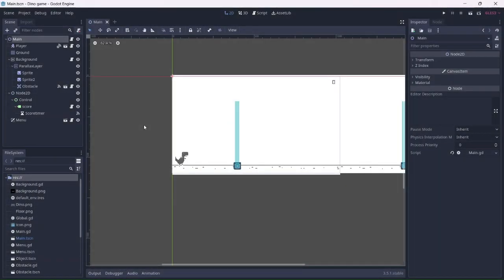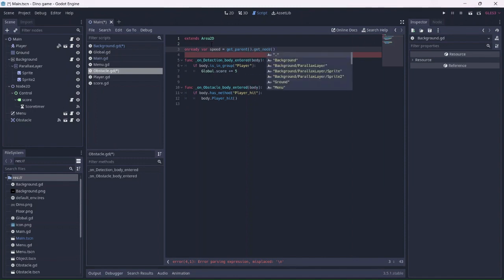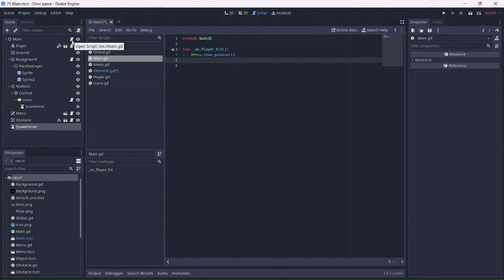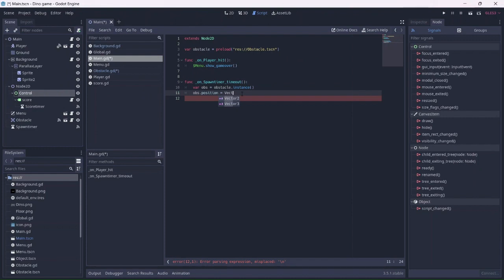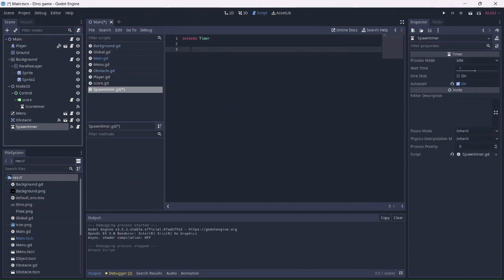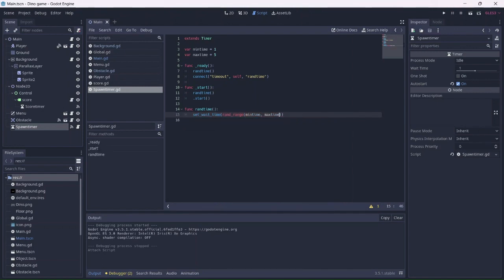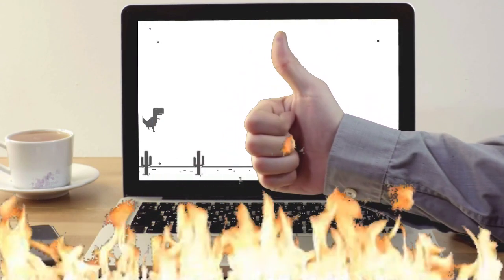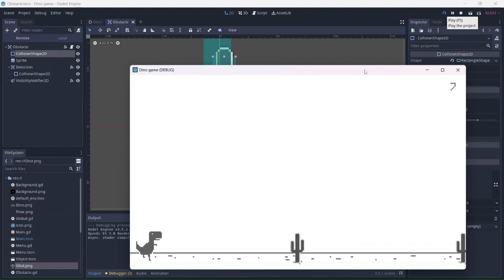Recreating Dino Game in Godot - Part 5 (Random Spawning)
I hope you've enjoyed this tutorial. The next video will hopefully be out soon.

Chapters:
00:00 Intro
00:12 Obstacle spawning
2:56 Random obstacle spawning
4:12 Visibility notifiers
4:40 New sprite
5:30 Outro